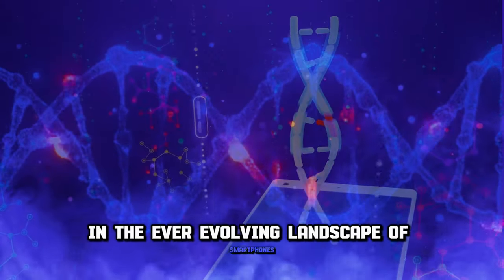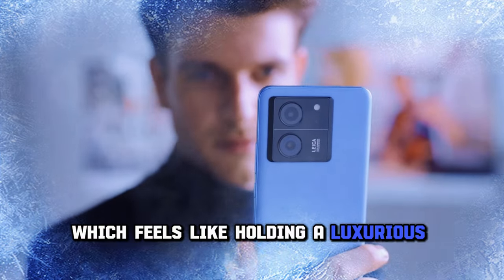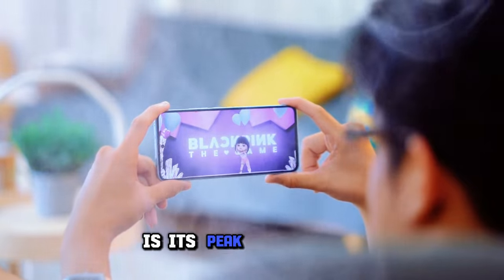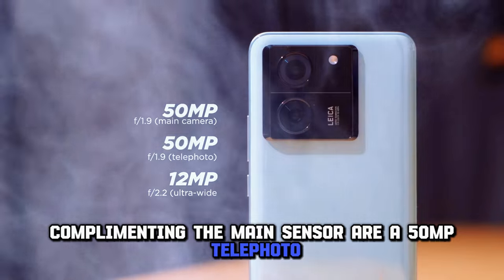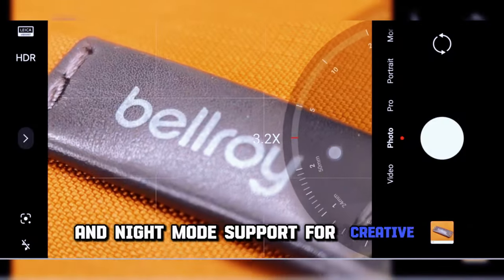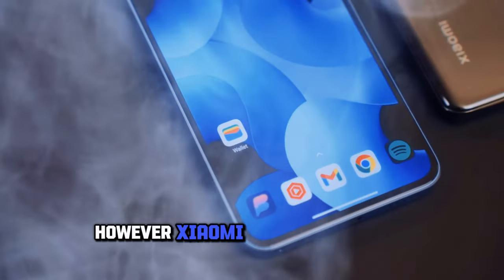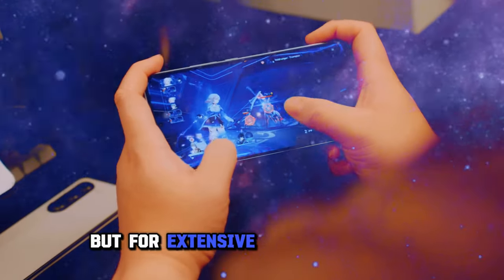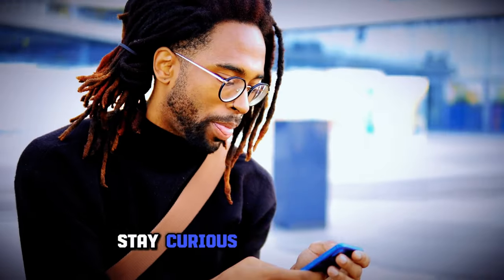Xiaomi 13T Pro Review: The Best Value Smartphone of 2024?!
In this video we take an in-depth journey into the Xiaomi 13T Pro, a smartphone that's making waves in the tech world. From its sleek design and mesmerizing display to its powerful camera setup and gaming prowess, we leave no stone unturned in this comprehensive review. Discover if the Xiaomi 13T Pro is the perfect fit for your smartphone needs.